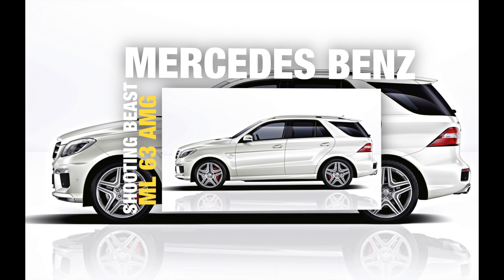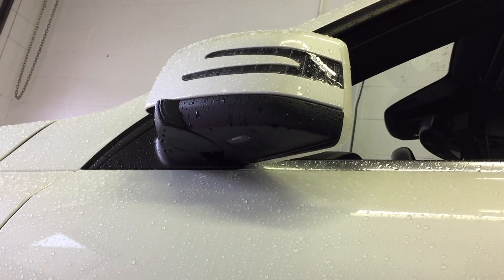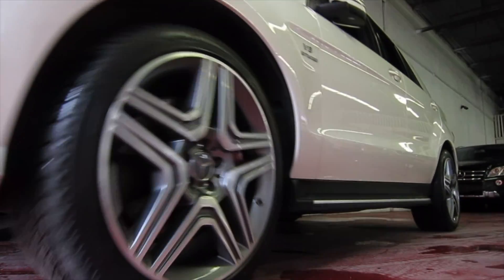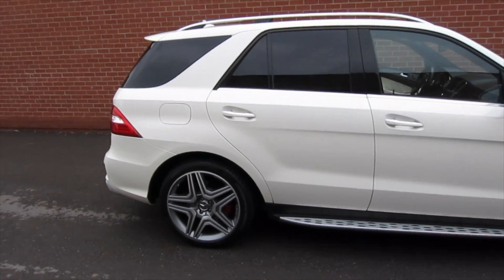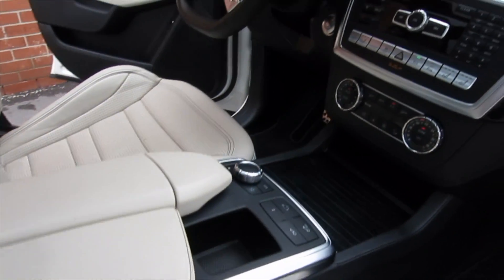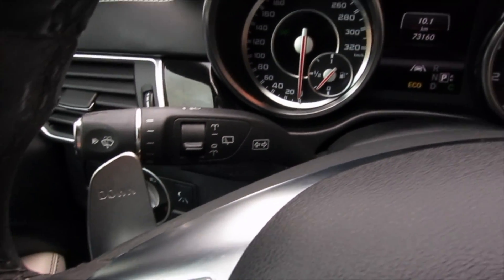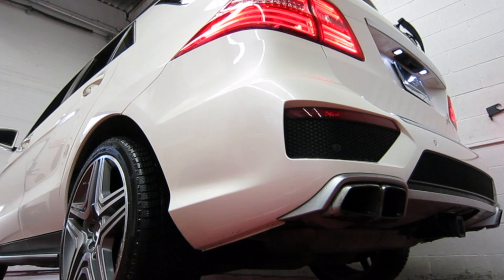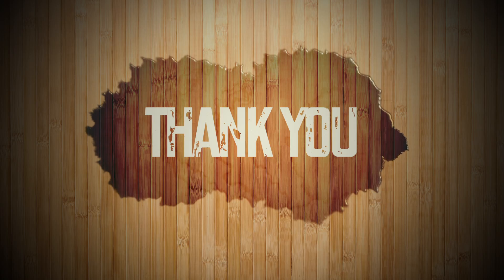Mercedes ML63 AMG performance package option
Mercedes-Benz ML63 AMG and your exhaust pipe can shoot for real, watch in this quick video. Also, you will hear a quick epic review with detailed specifications of this amazing super vehicle.

My kit:
wide lens
portrait lens
nd filter
step up ring
action camera
unbreakable headphones
casual tripod
heavy duty tripod
camera bag

Music intro outro by Adrian Strom - Change the world (Feat Guitk)
If you have a question, always welcome to ask, if you don't like this video, please let me know why.